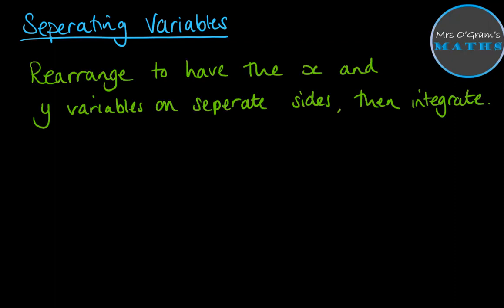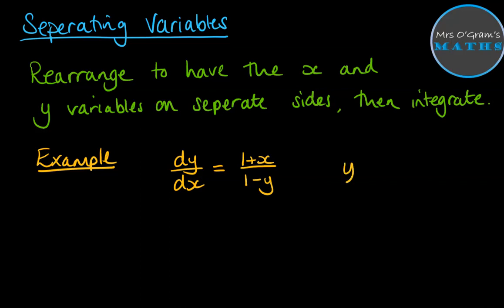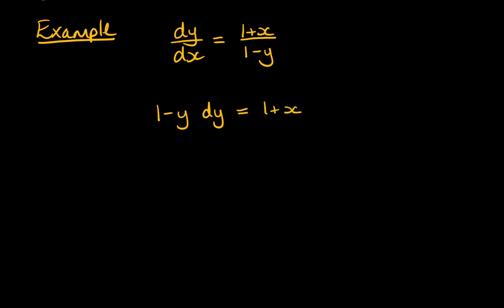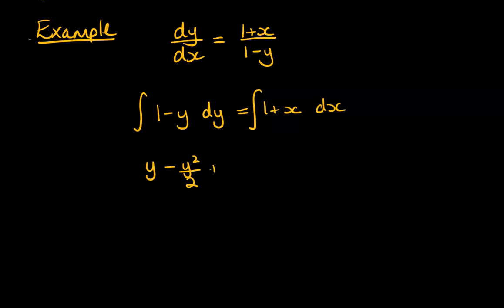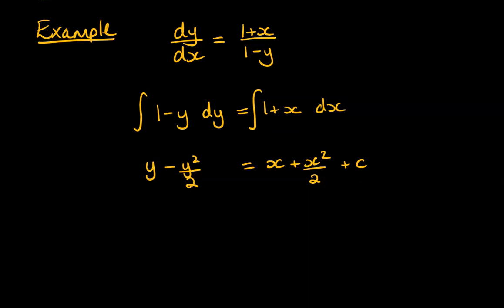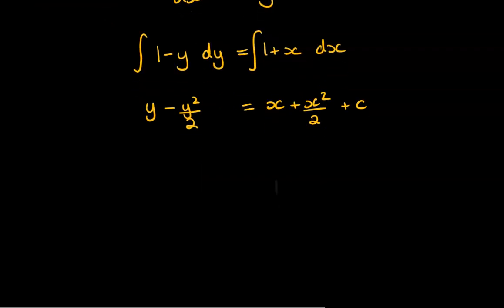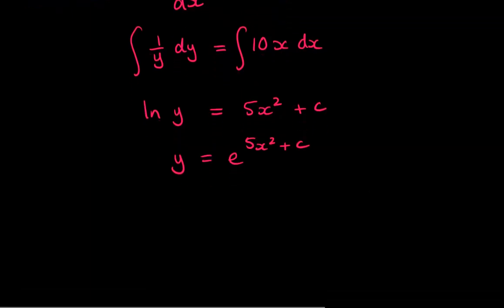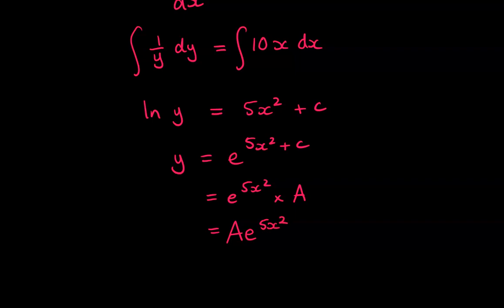Integration: Separating Variables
Separating Variables to complete integration problems and find solutions to differential equations